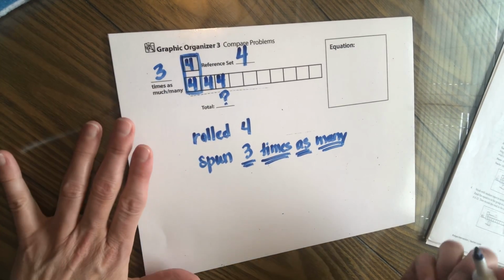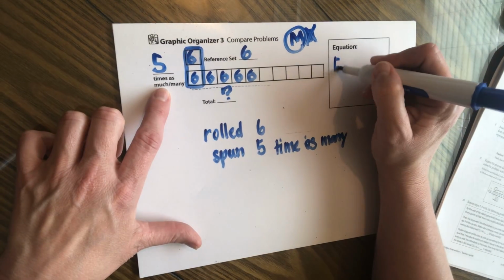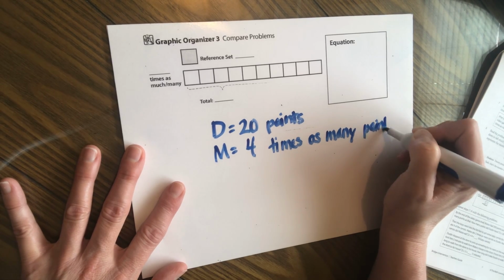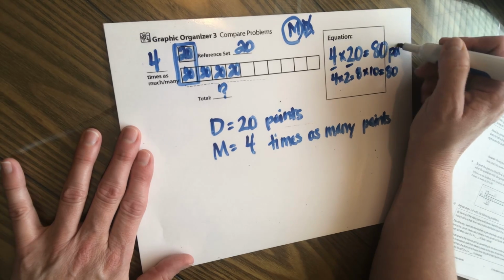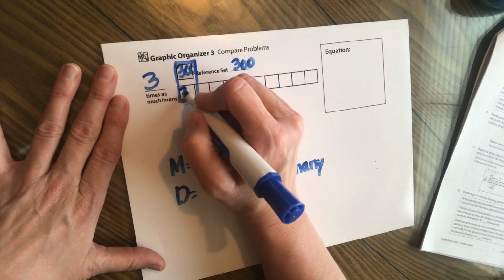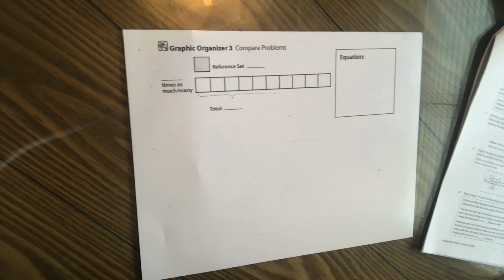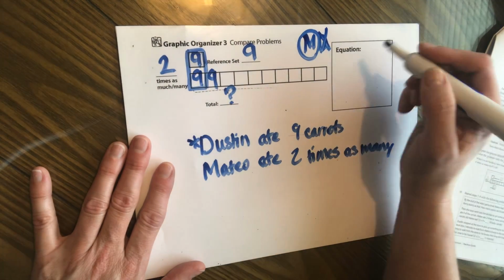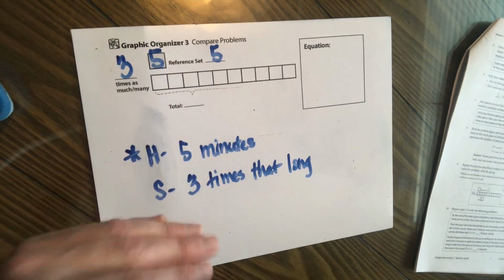Compare Problems, Total Unknown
Students will be solving some story problems using a compare problems organizer. This particular organizer is helpful in solving multiplication and division story problems that involve comparisons.